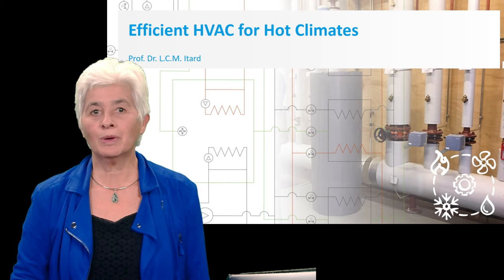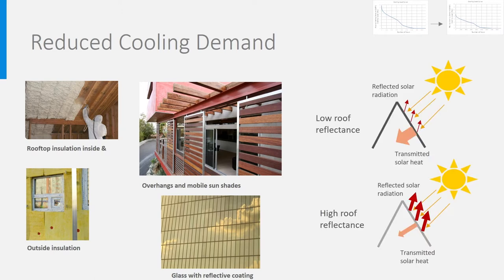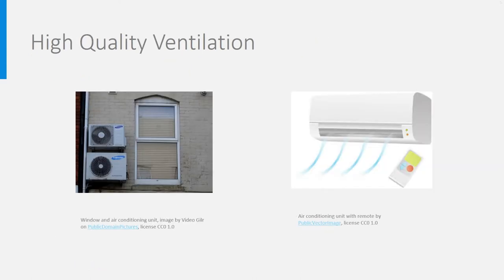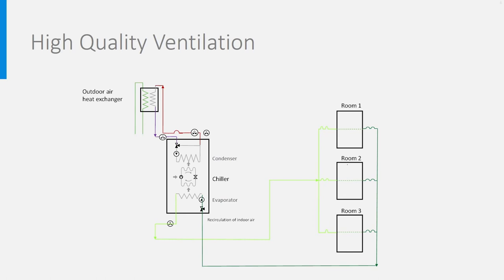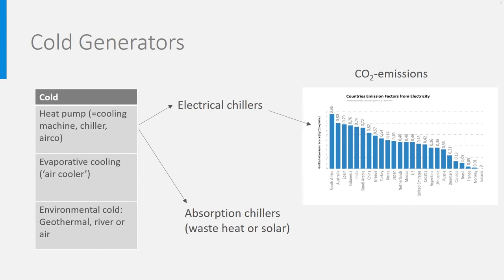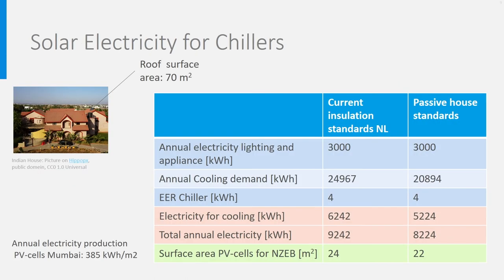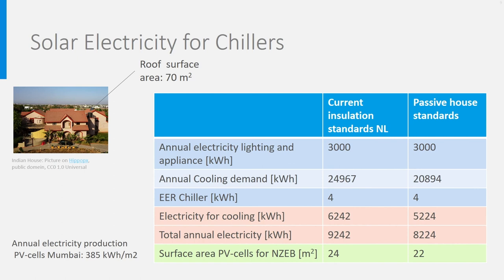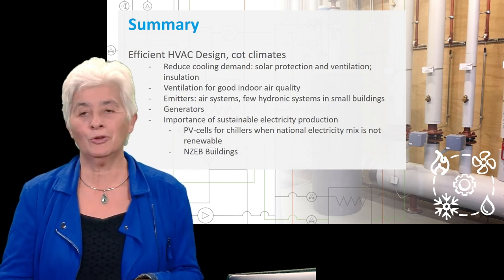ECObuild_4x_2021_Week_5_5_Efficient_HVAC_for_hot_climates-video